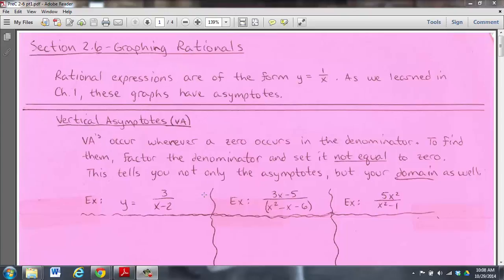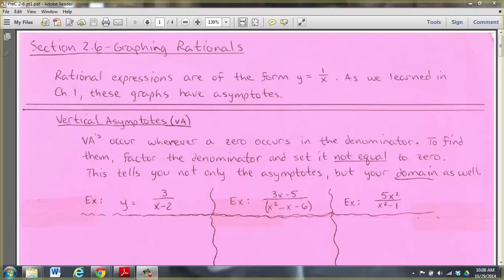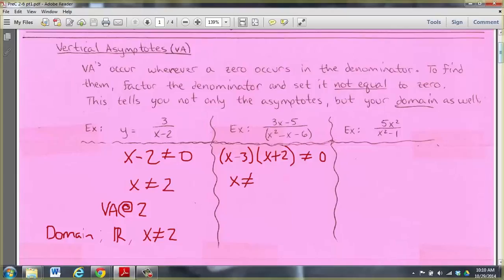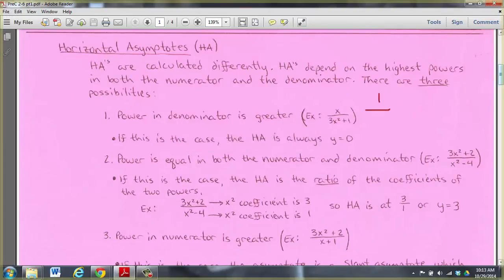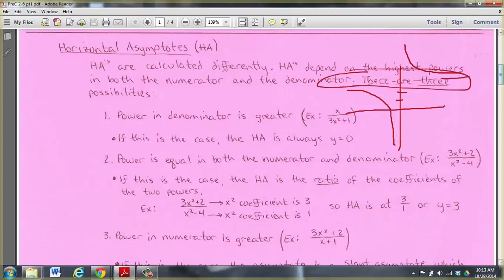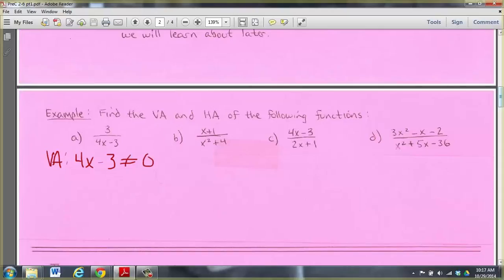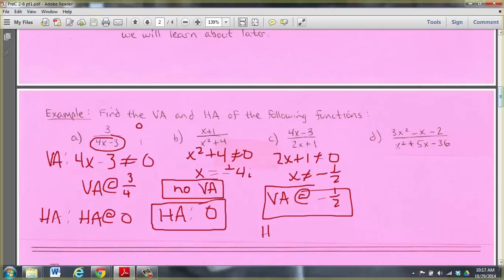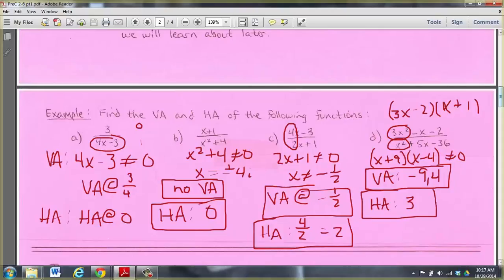57 Asymptotes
Not the most aesthetic of notes, but what the heck. Rational functions have asymptotes: vertical ones, horizontal ones, and slant ones. But how do you know what they are?